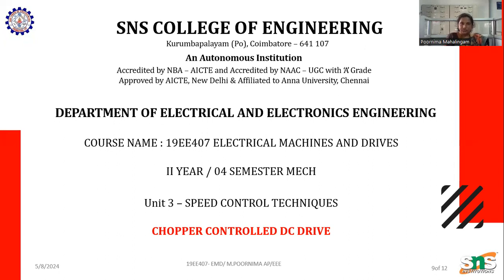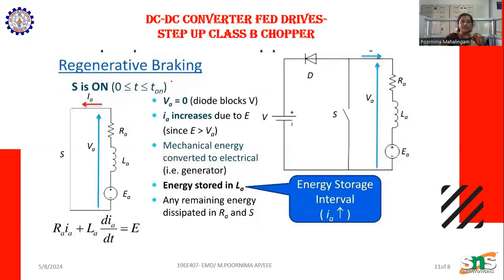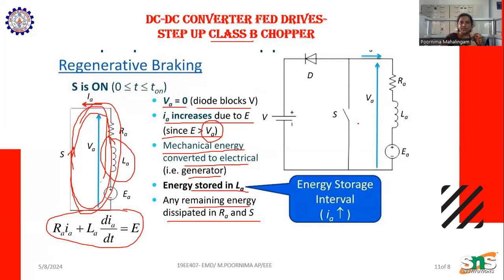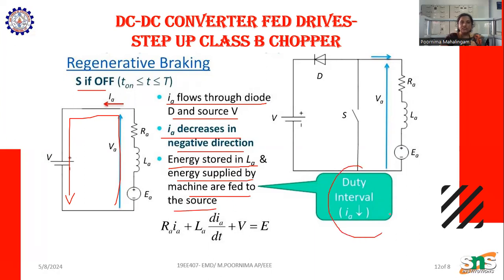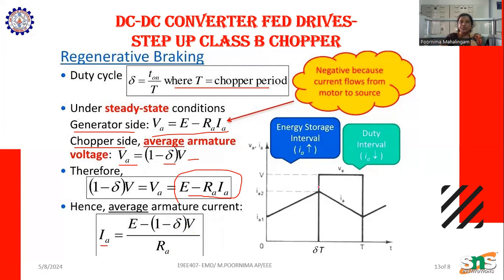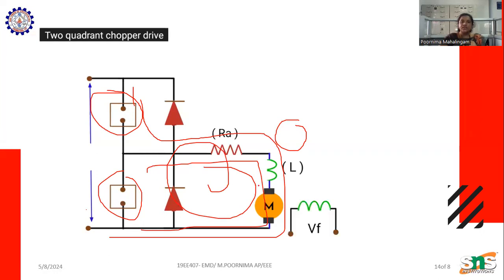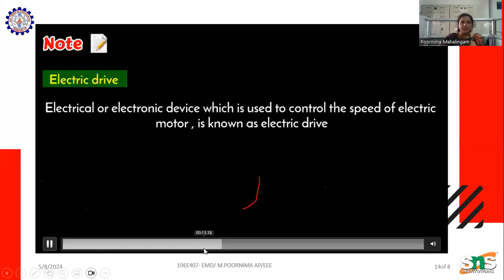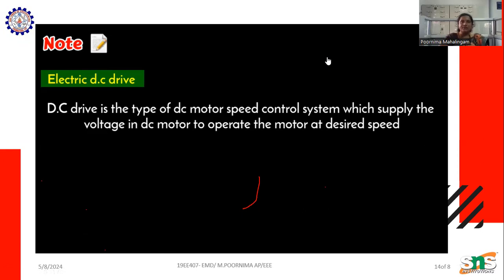M.Poornima | STEP UP CLASS B CHOPPER FED DC DRIVES | SNS Institutions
In this video, explore the concept of step-up Class B chopper-fed DC drives. This advanced power electronics technique is crucial for efficiently controlling DC motors in various applications. A step-up Class B chopper, also known as a boost converter, is used to increase the input voltage to a higher output voltage, providing the necessary power to drive DC motors at higher speeds or with higher torque.step-up Class B chopper-fed DC drives are a powerful solution for enhancing the performance and efficiency of DC motors. Understanding their operation and benefits can help you leverage this technology in your projects.